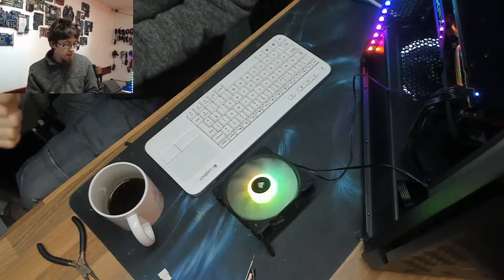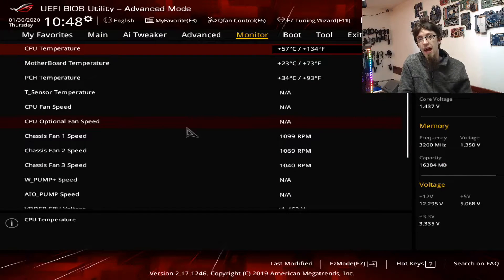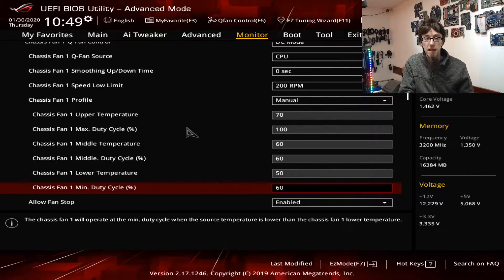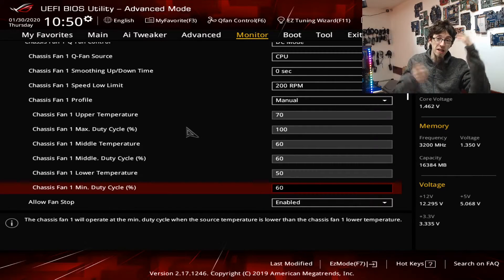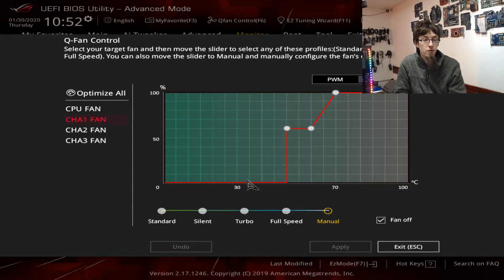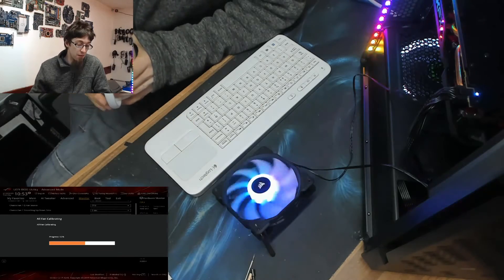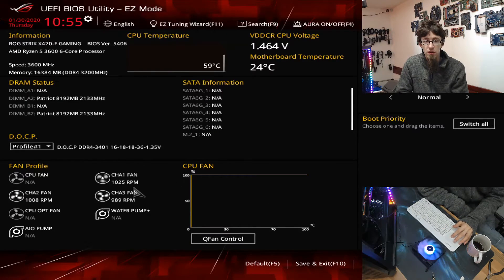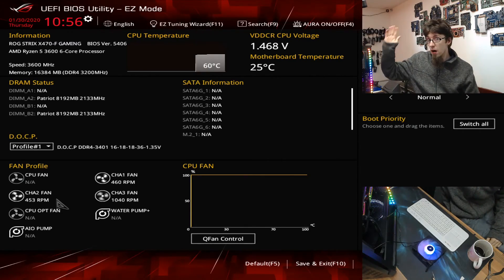LFC#194 - 3pin fans CAN be quiet!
I've slated 3pin fans a lot lately in my 3pin vs 4pin video and my Cosair 220T review - it turns out that my sample size of motherboards (one) was too small, and with the right setup they're actually just fine. 4pin fans will still give more direct control with less fettling, but 3pin fans aren't the bust that I thought they were.